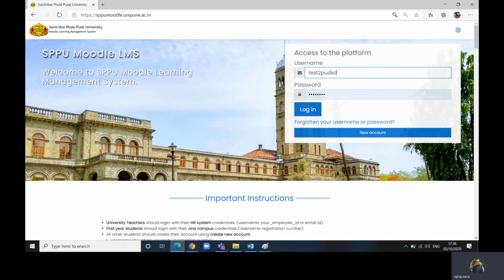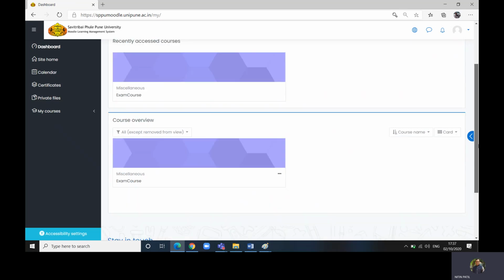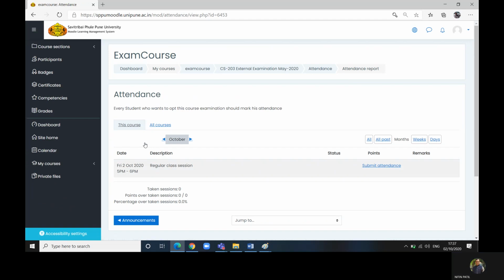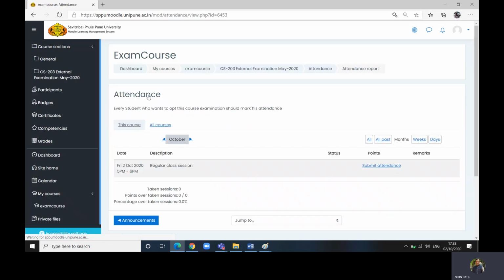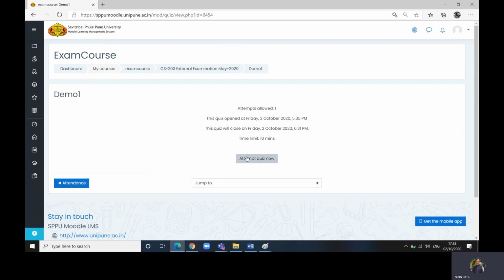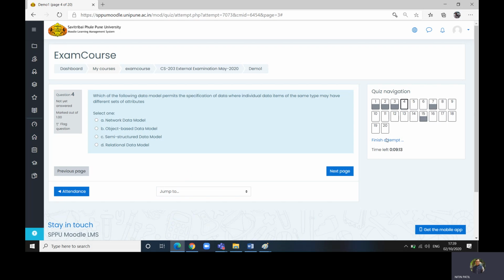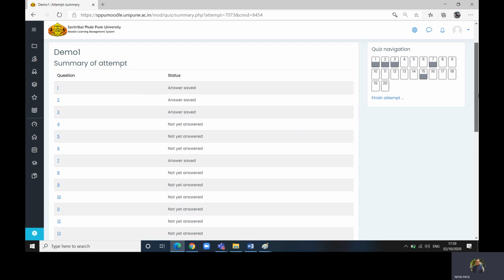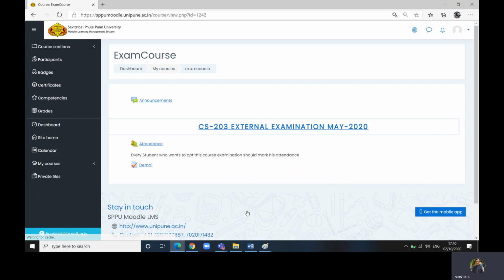Recording Attendance on the examnation day